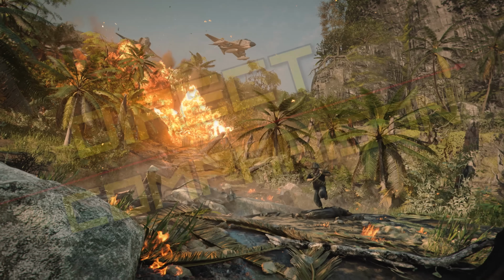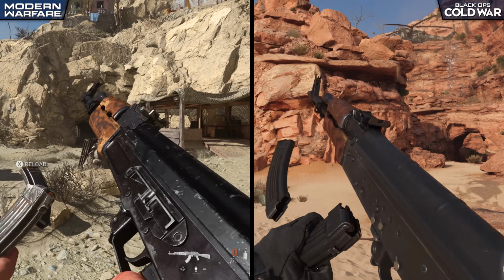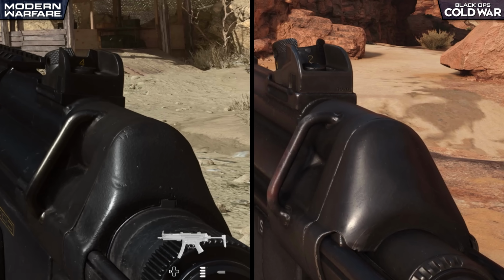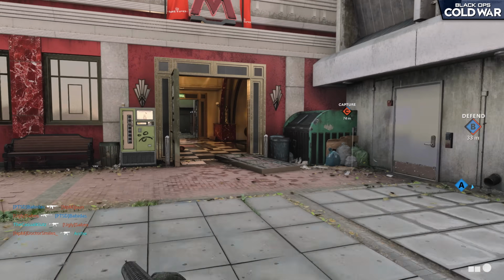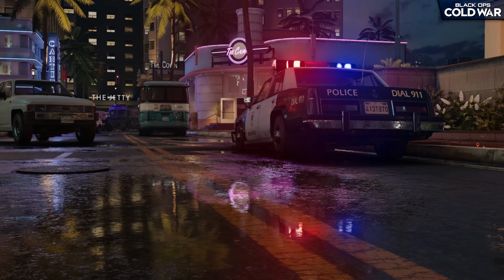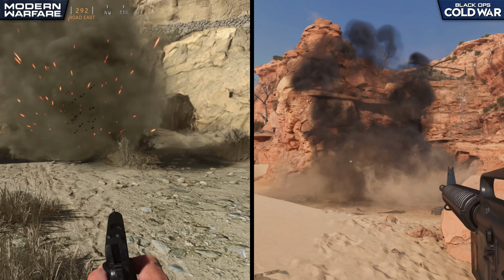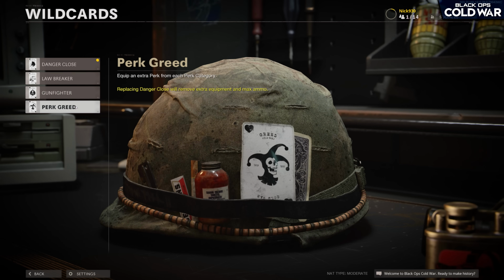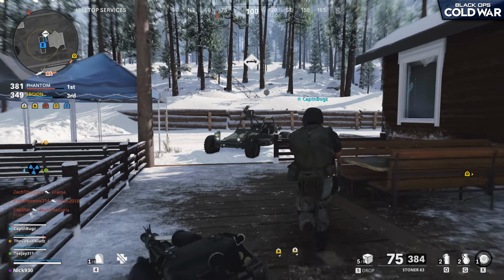Call of Duty: Black Ops Cold War vs Modern Warfare | Direct Comparison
Direct visual comparison of the recently released Call of Duty: Black Ops Cold War and the previous game, Call of Duty: Modern Warfare (2019).